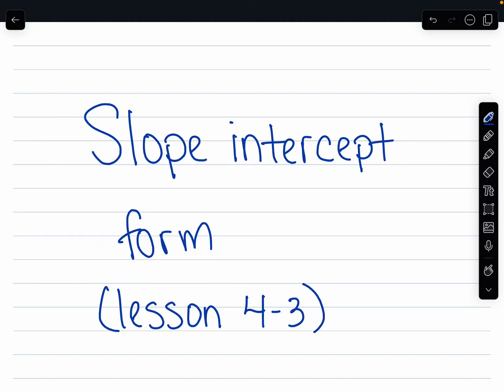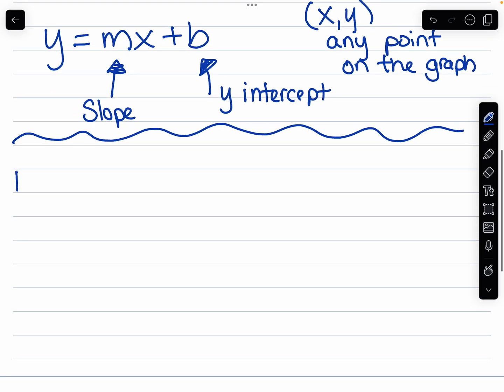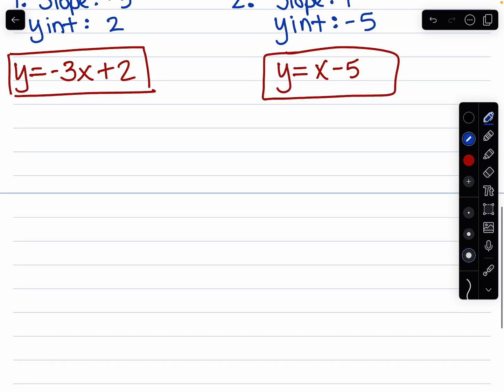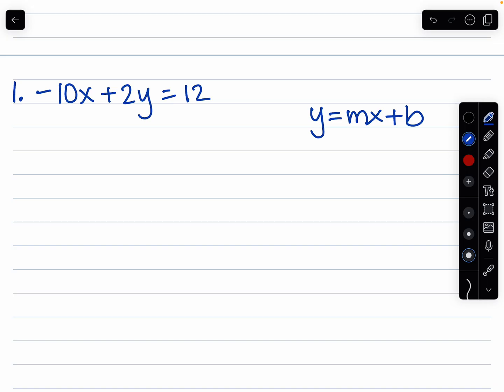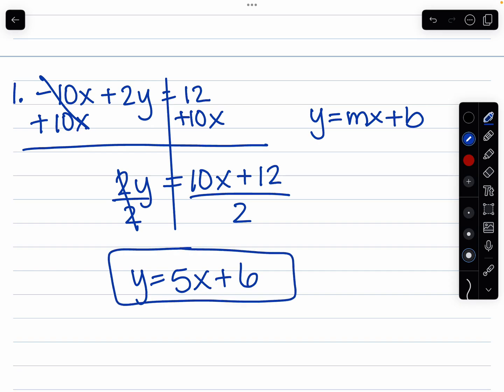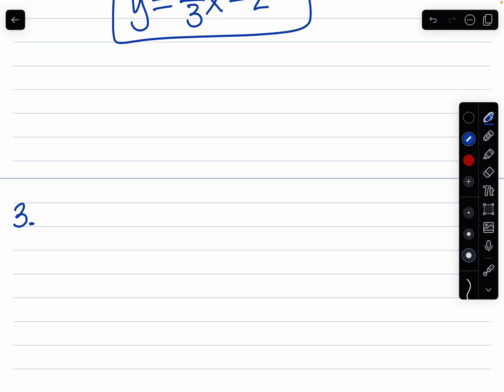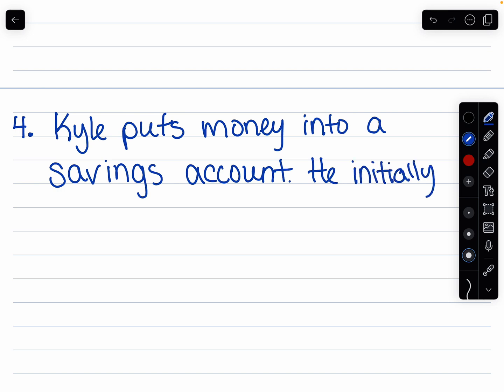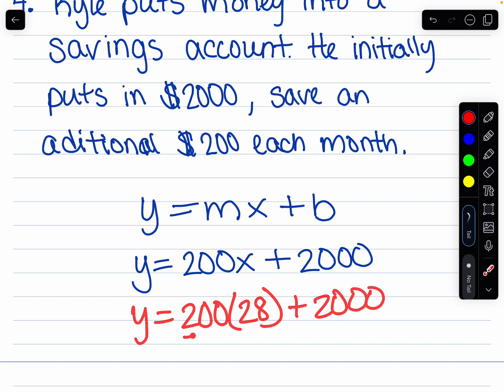4.3 Slope intercept form day 1 (Algebra)